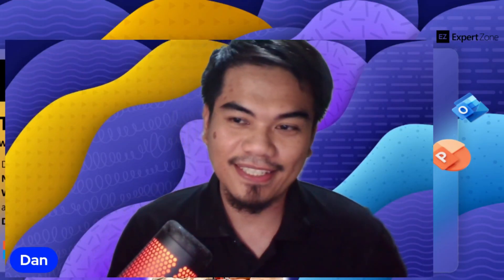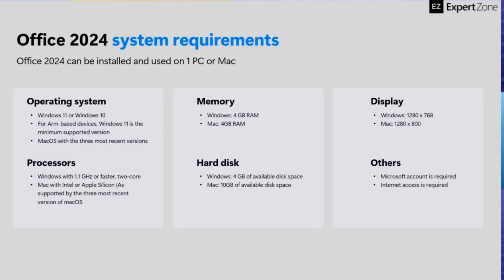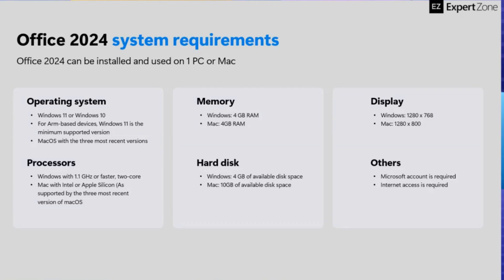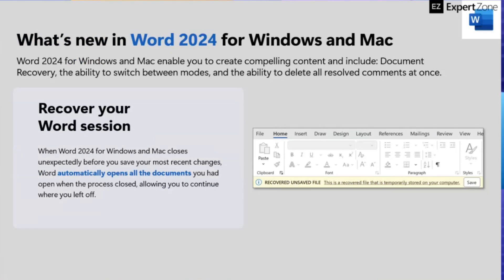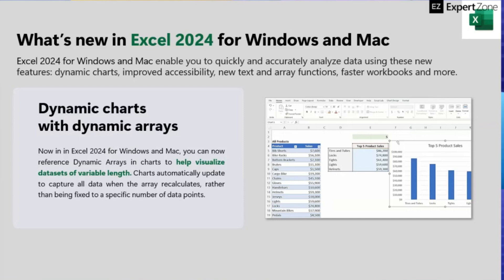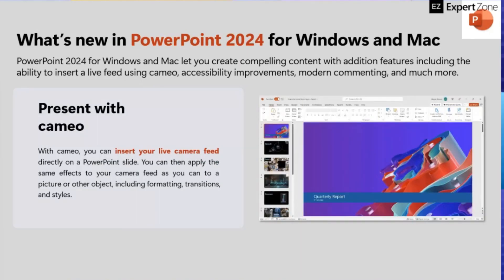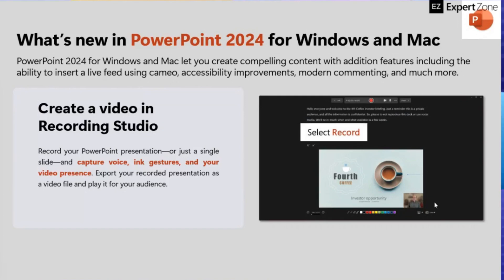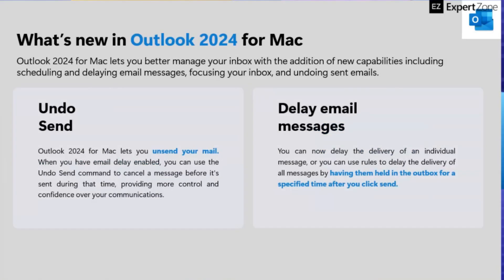Office 2024 is out now!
Discover the new Office 2024 with improved performance, security collaboration and accessibility!